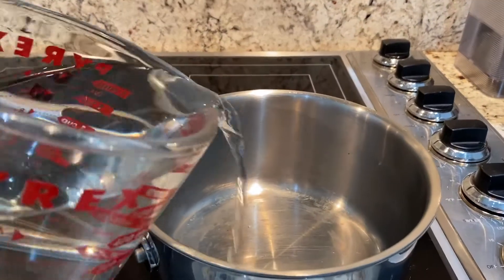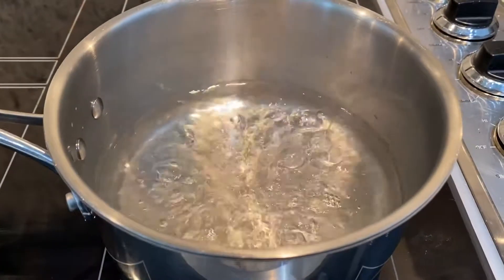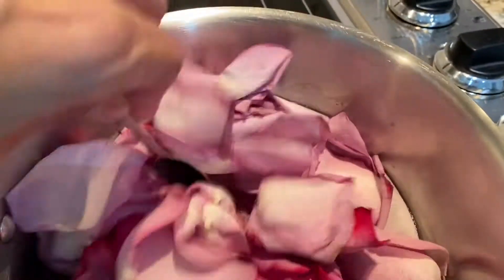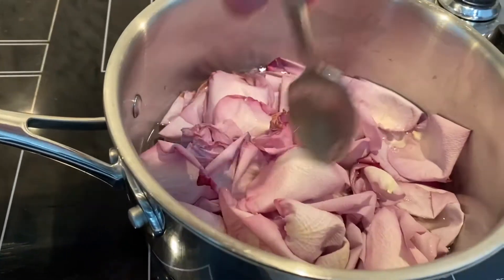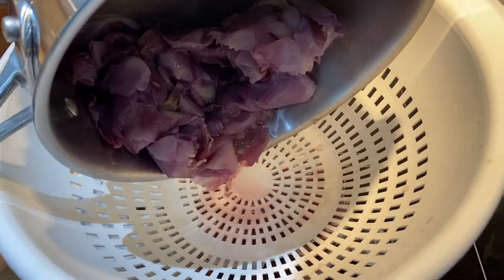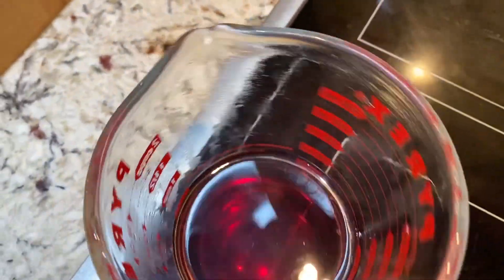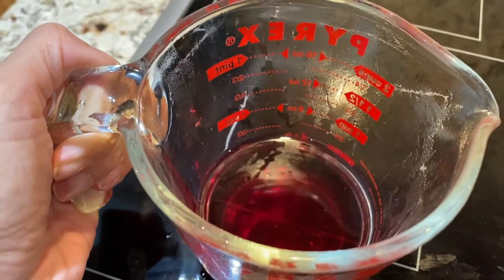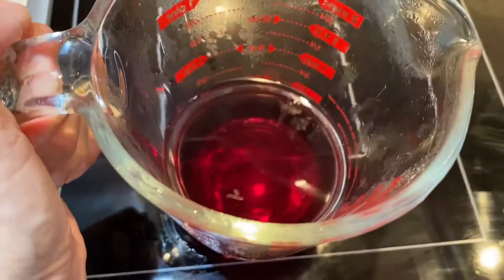DIY Rose Water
Learn how to make your own Rosewater at home! This is an easy two ingredients recipe that can be a fun activity for you and your kids, or simply a great self-care activity!

Socials:
→Instagram(s):
Hi I&#39;m Noelle! Thank you for tuning in and watching my videos.
channel for more videos ranging from mom on the go to everything beauty!